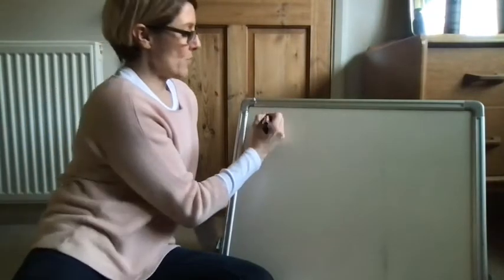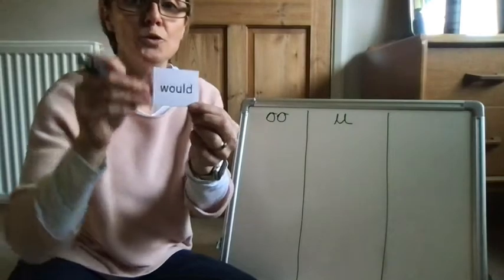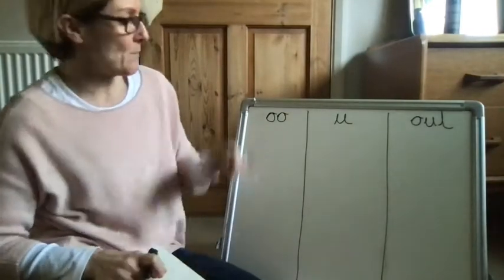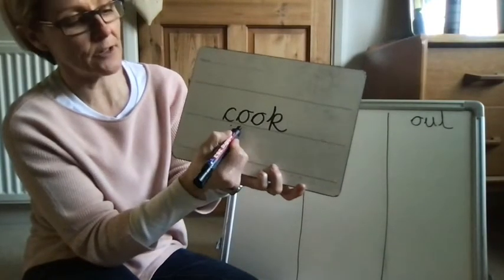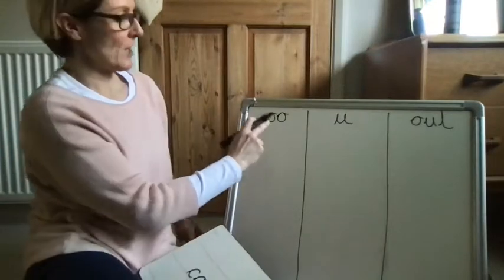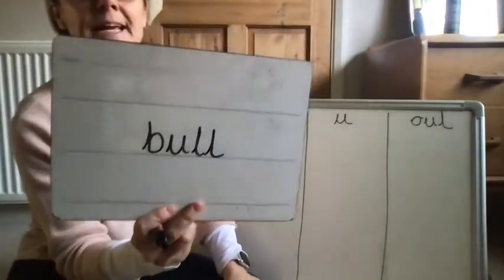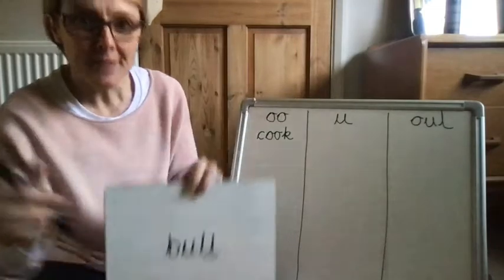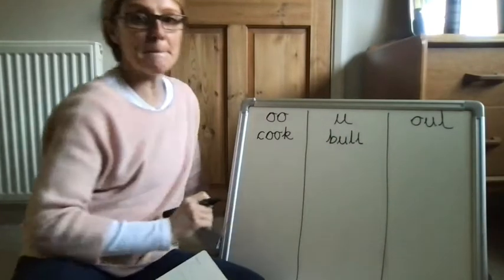b oo k revision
This is a revision video for the /oo/ sound like in book and all its spellings.

You will need a pen/pencil and paper or a whiteboard and pen.  It would also be useful to have some lined paper for the sentence at the end.